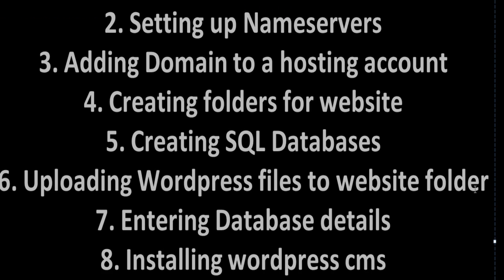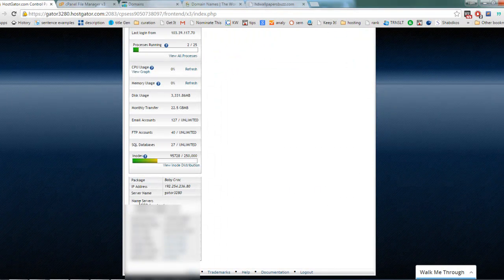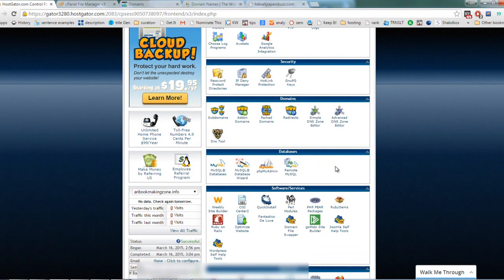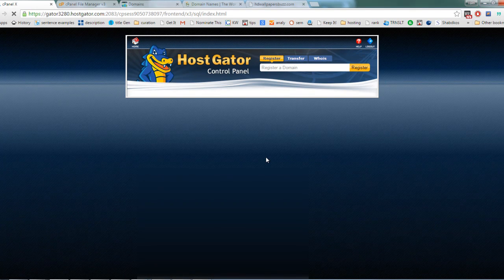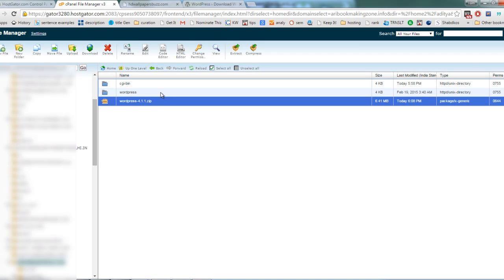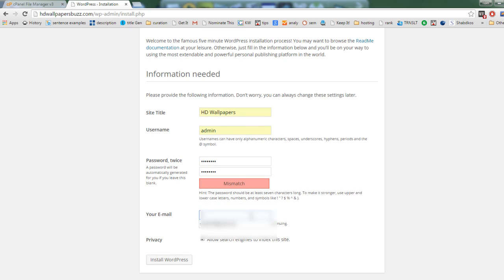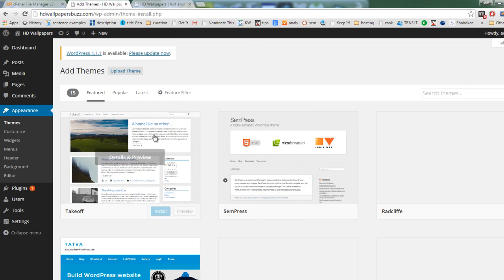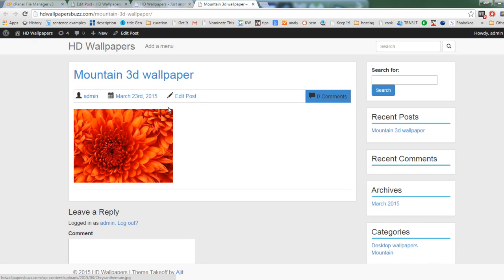Create website step by step Simple Way to make website in wordpress self hosting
indus tutorial i explain how you can create a website with in few minutes using wordpress as your cms actually making a website is not a tough task if you follow all the stuff that i thought in this tutorial all the stuff that i am talking about in this video really very simple to follow in this video i cover up topics like buying a domain adding a domain to hosting account identifying and adding nameservers to the domain so that domain can see where to for files of a website. not only this I also try to cover creating sql databases, creating website folder, where to upload wordpress files and installing and adding database details to wordpress installation. Everything are in simple and to the point manner and yes step by step. I believe if you watch this video from start to the end you will surely get good overview of hot to make website and you will be able to create wordpress website in few minutes.